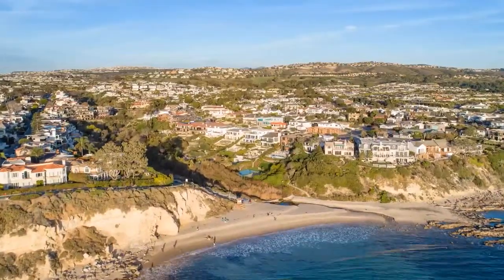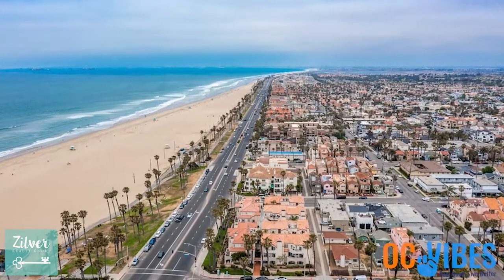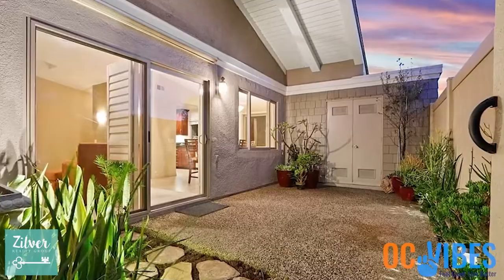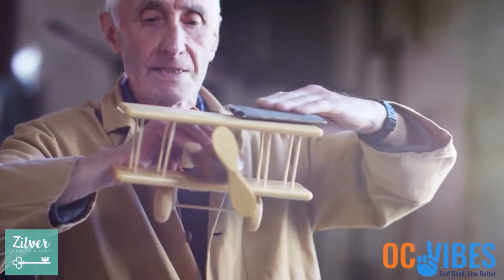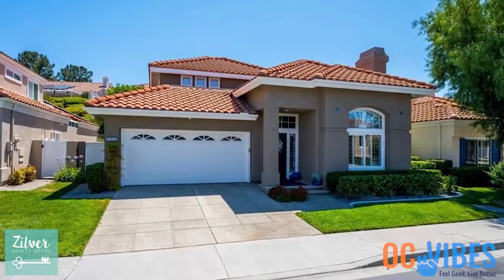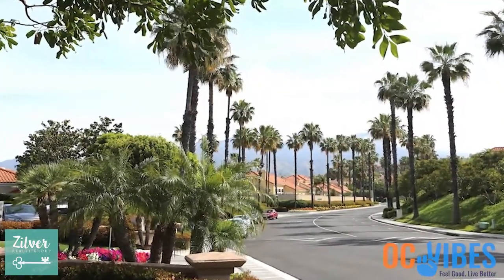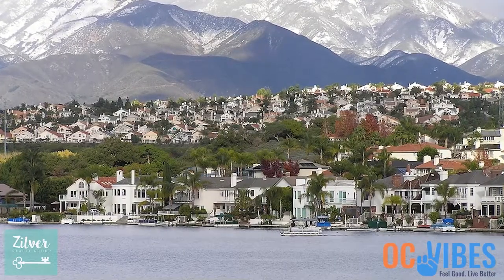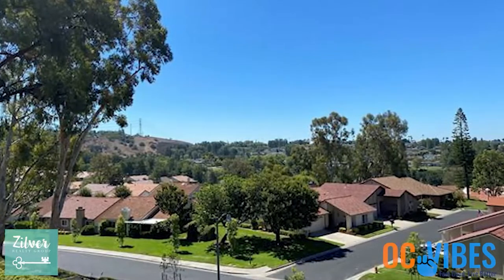55+ Communities Orange County You Need To Know About!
Are you over 55 and thinking of moving to Orange County, California? In this episode of OC Vibes, I’m going to share three 55+ communities in Orange County that you might want to consider. We’ll explore each area’s location, amenities, and housing options so you can choose the one that fits you best.

Team Valerie represents the region's finest properties with exceptional skill using the most innovative technologies currently available. Team Valerie offers ultimate privacy and security, speed, and efficiency. Their years of full-time experience have given them a clear understanding of the mindset of home buyers and sellers and a thorough understanding of the regional marketplace.